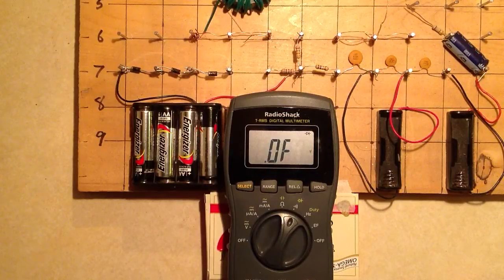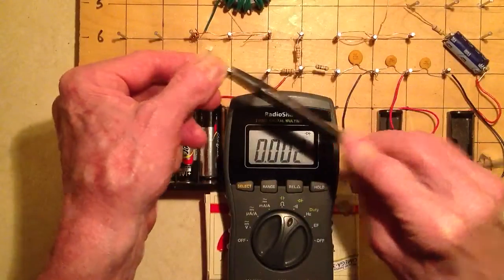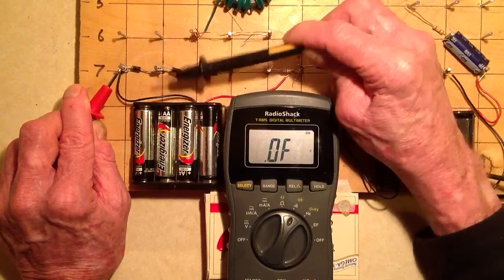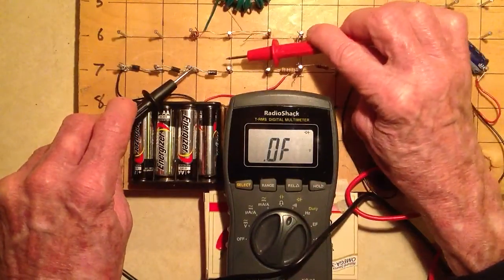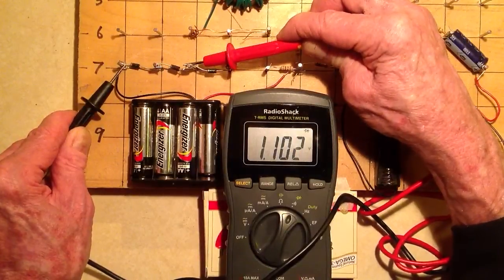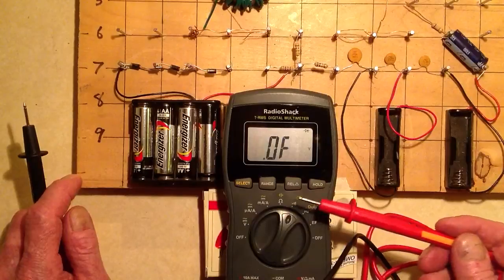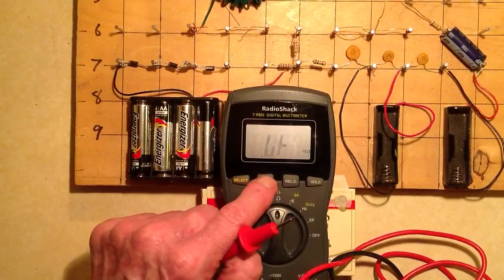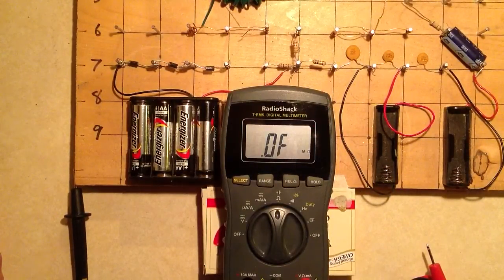How to Test a Diode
Teach Yourself Electricity and Electronics: Using a multimeter to test rectifier diodes.